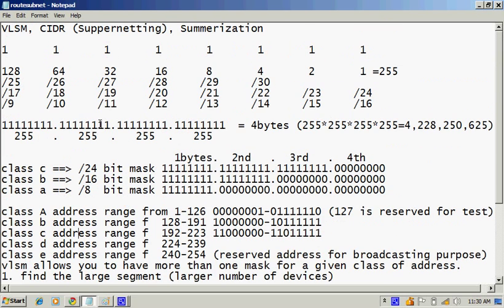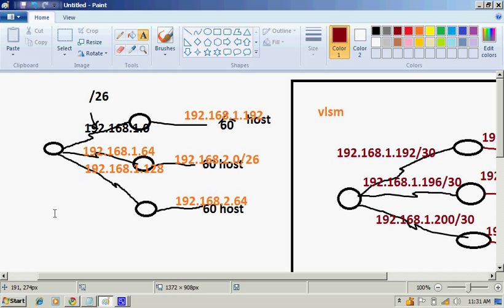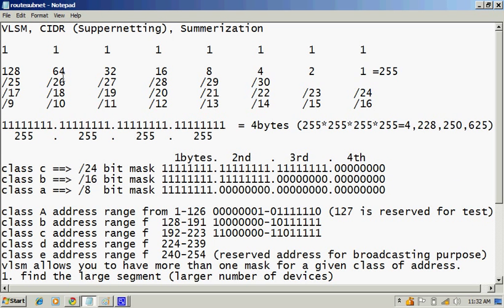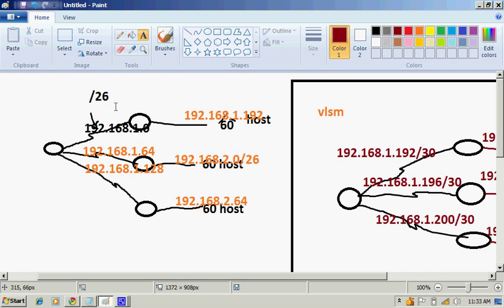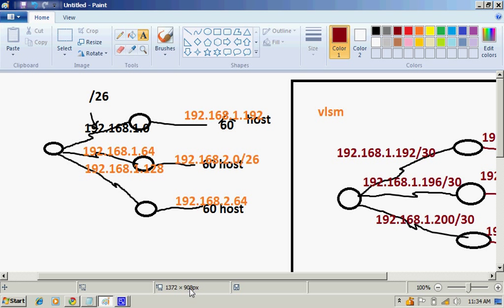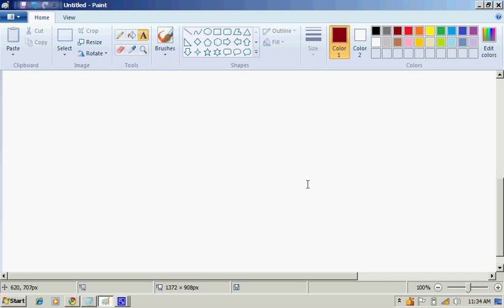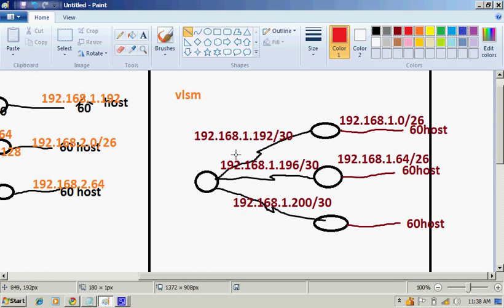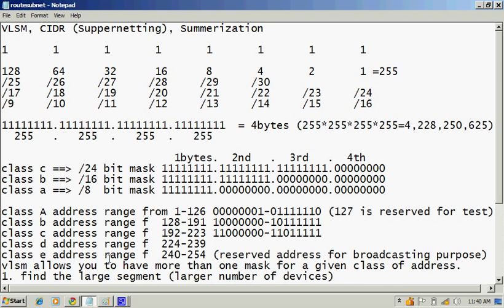VLSM and short tip for route summarization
addtionally.. class A,B, C  bits format. Slash value and subnet mask. the reason to come up VLSM